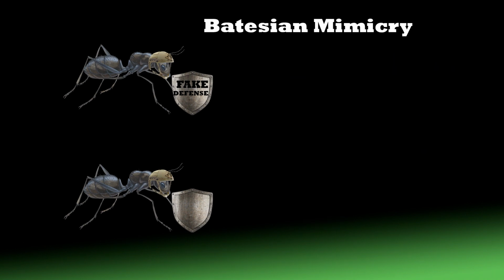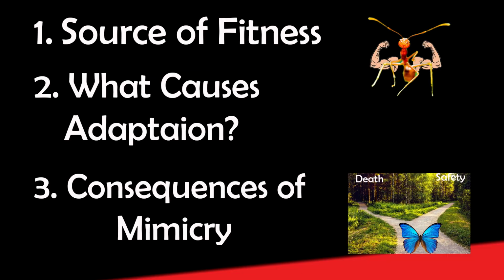Evolution Vignette - Mimicry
Connor Mossburg - Section 007
WORKS CITED
Anderson, B., & de Jager, M. L. (2019). Natural selection in mimicry. Biological Reviews, 95(2), 291–304.
Beatty, C. D., Beirinckx, K., & Sherratt, T. N. (2004). The evolution of Müllerian mimicry in multispecies communities. Nature, 431(7004), 63–66.
Cortesi, F., & Feeney, W. E. (n.d.). Current Biology - Phenotypic Plasticity Confers Multiple Fitness Benefits to a Mimic. Cell.com.
Naisbit, R. E., Jiggins, C. D., & Mallet, J. (2003). Mimicry: Developmental genes that contribute to speciation. Evolution &amp; Development, 5(3), 269–280.
Sherratt, T. N. (2002). The evolution of imperfect mimicry. Behavioral Ecology, 13(6), 821–826.

IMAGE CREDITS
Ant | Description, Taxonomy, Habitat, Species, Life Cycle, & Facts | Britannica
Hawk | Types, Diet, & Facts | Britannica
SHIELD | definition in the Cambridge English Dictionary
Wasps | Facts & Identification, Control & Prevention (orkincanada.ca)
Honey Bee Images | Free Photos, PNG Stickers, Wallpapers & Backgrounds - rawpixel
Epic Handshake | Know Your Meme
Alligator Snapping Turtles Lure Prey With Wriggling Worm-like Tongue Appendage | HowStuffWorks
243,700 Sky Land Sea Images, Stock Photos, 3D objects, & Vectors | Shutterstock
Mimicry Definition and Examples - Biology Online Dictionary
Zone-tailed Hawks Mimic Vultures | BirdNote
Heliconius Melpomene Red Orange Butterfly Peru - Etsy
Heliconius cydno chioneus Bates 1864 - Encyclopedia of Life (eol.org)
Figure 3 from Temperature-dependent phenotypic plasticity in wing pattern of Utetheisa ornatrix bella (Erebidae, Arctiinae). | Semantic ScholarGreat Horned Owl - Great Plains Nature Center (gpnc.org)